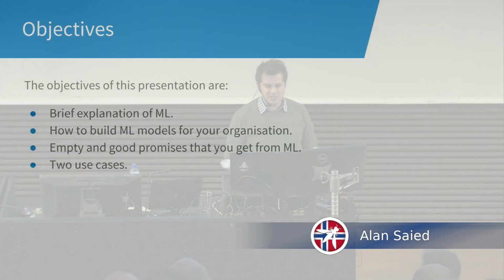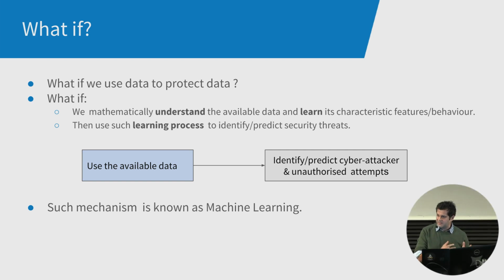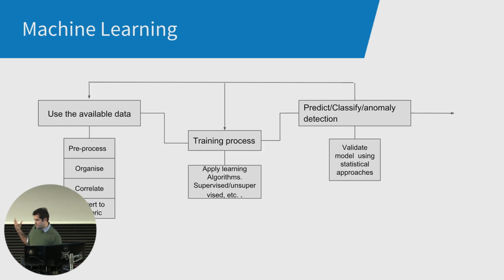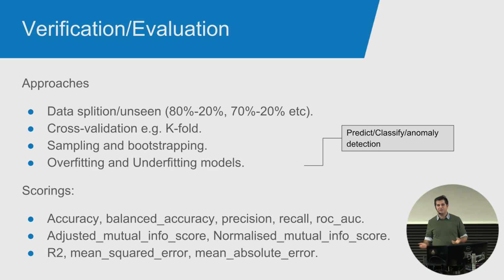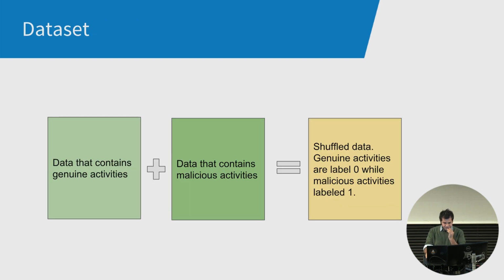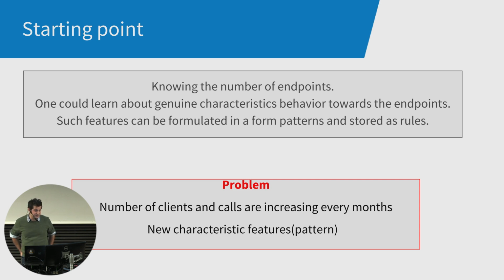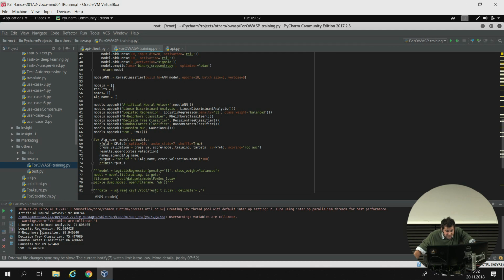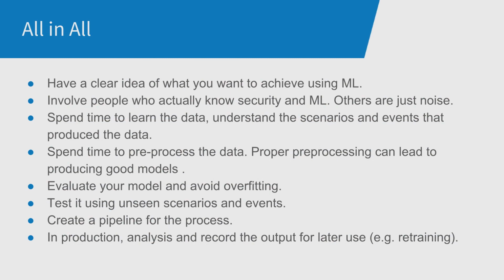OWASP Norway Day - Machine Learning for Security - Alan Saied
The ability to mathematically classify patterns, predict events and/or identify abnormalities within a wide range of data is known as Machine Learning. For the purpose of this conference , we explain the power of data and how it can be used with Machine Learning models to identify abnormal behaviour within complex environments. We also explain the ingredients and the steps required to build a Machine Learning models to serve security tasks. This will further be followed by its complications in terms of false positives, accuracy of detection and validity of model and how this can be improved.

Recorded at the OWASP Norway Day by NUUG.